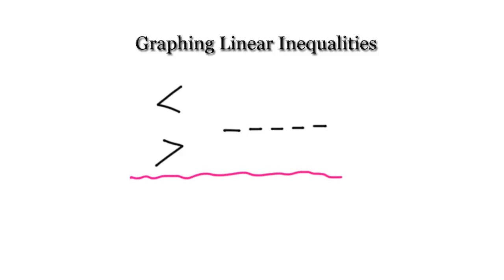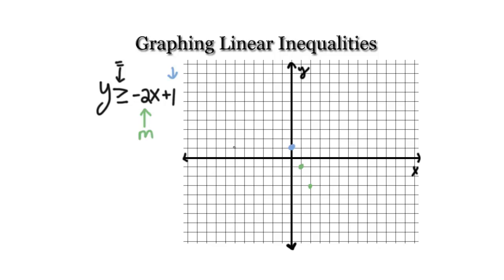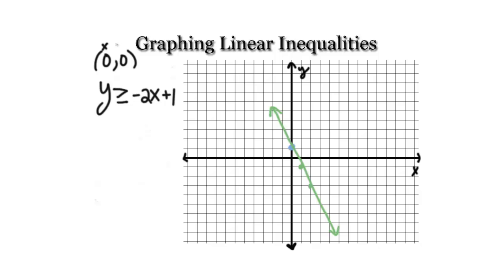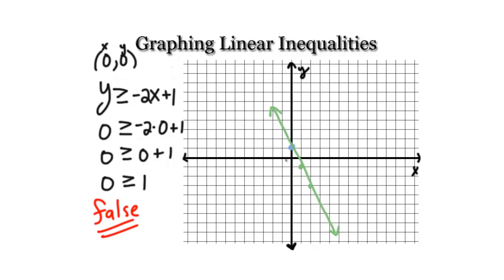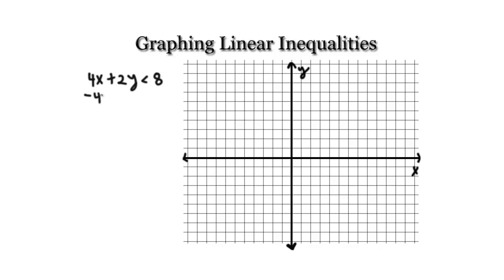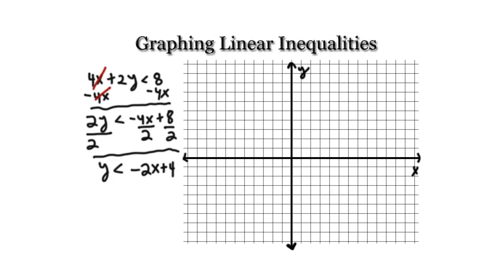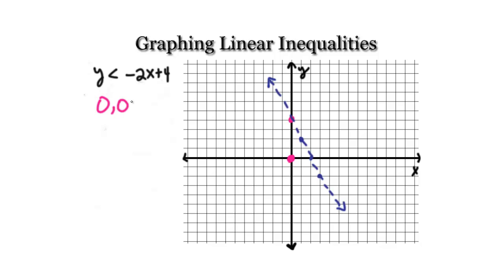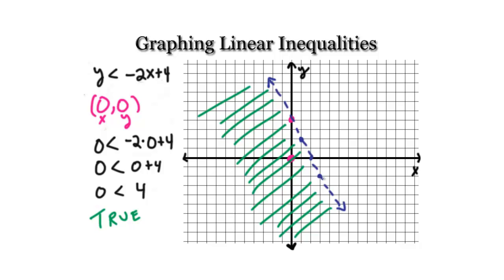Graphing Linear Inequalities